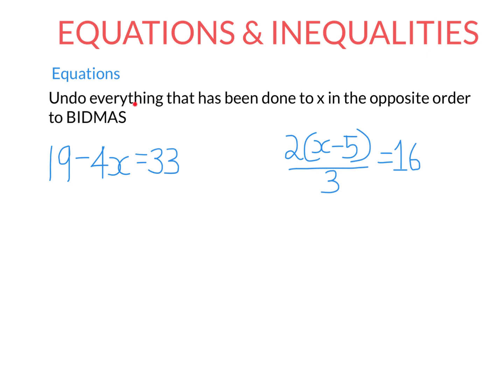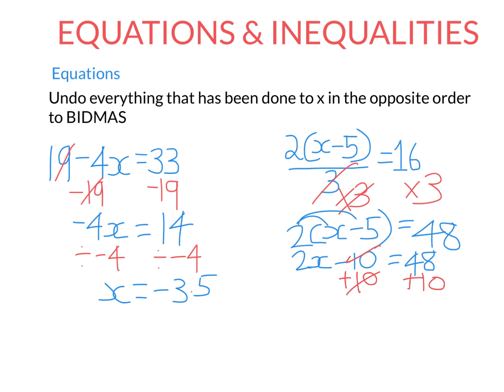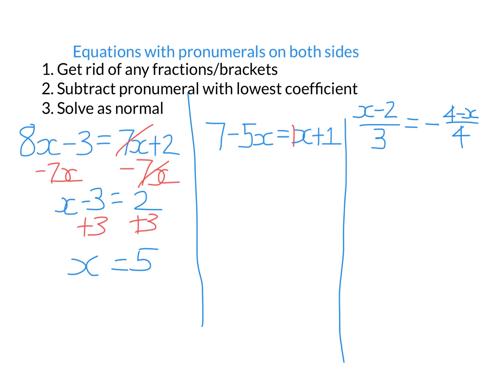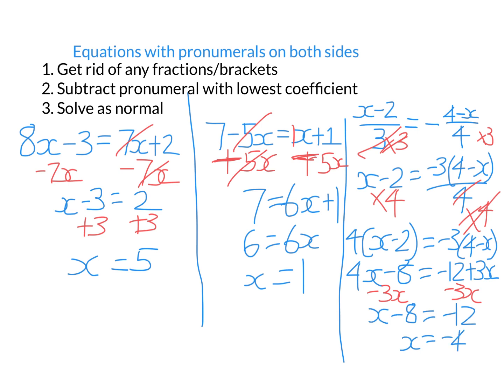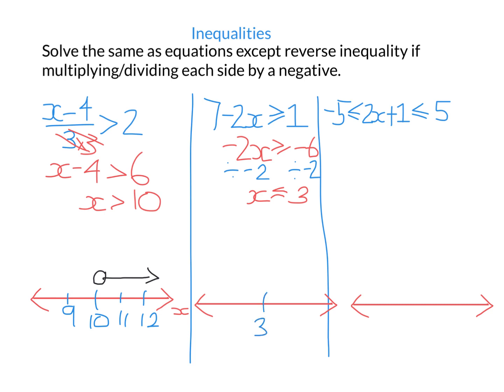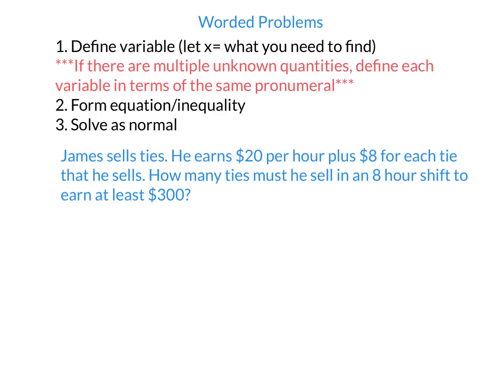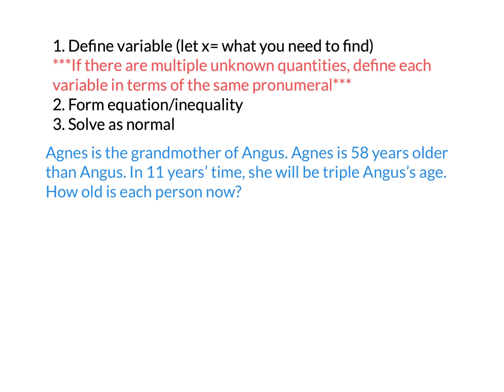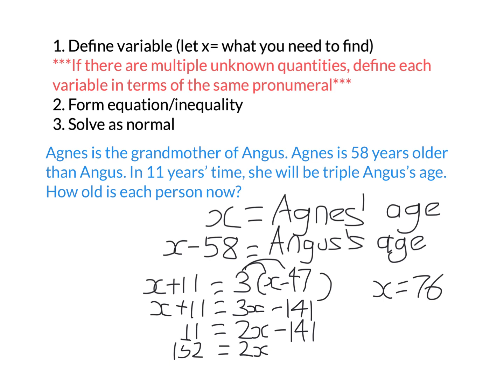Equations & Inequalities Revision